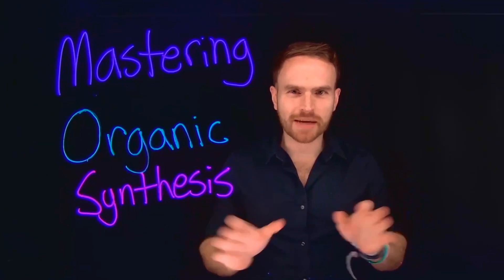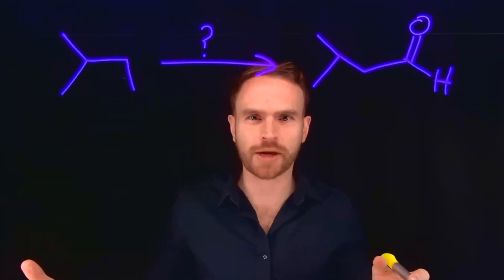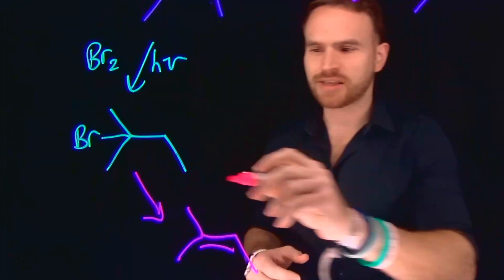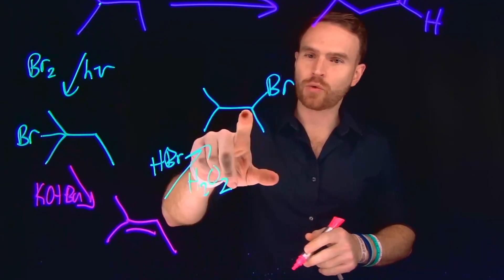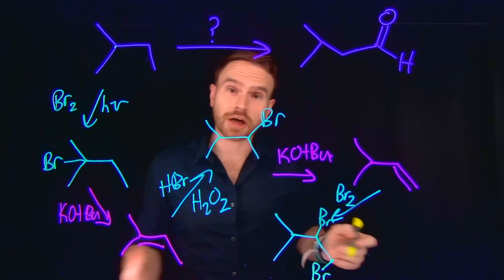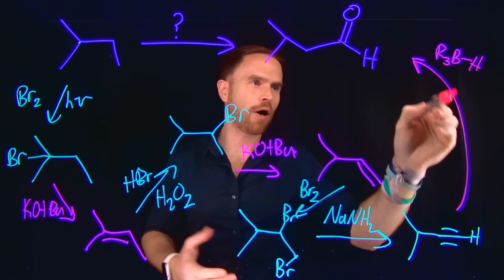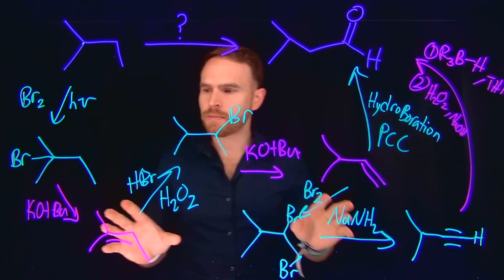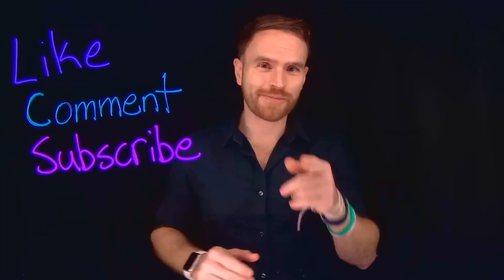Mastering Organic Synthesis One Step at a Time!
Welcome to Mastering Organic Synthesis!

🚀In this tutorial, we dive into the world of multi step synthesis and learn how to tackle complex organic chemistry synthesis problems with confidence. We'll present a challenging synthesis problem for you to solve and then guide you step-by-step through the solution using a lightboard for clear, visual explanations.Interested in more?

🔑 Key Topics Covered:
Multi step synthesis strategies
Reaction mechanisms and pathway planning
Tips for mastering organic chemistry
Oxidation, Bromination, Radical Mechanism

Whether you’re a pre-med student, a chemistry major, graduate student, or preparing for exams like the MCAT, GRE, or ACS Organic Chemistry Exam, or just a chemistry enthusiast: this video is perfect for boosting your skills!

Share your solution in the comments below before watching the walkthrough—let’s see who can crack it!